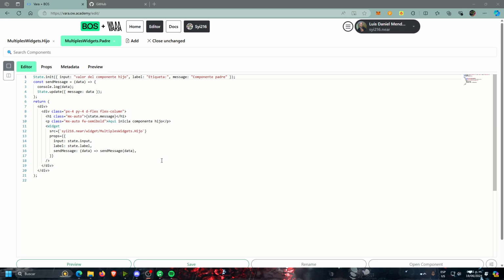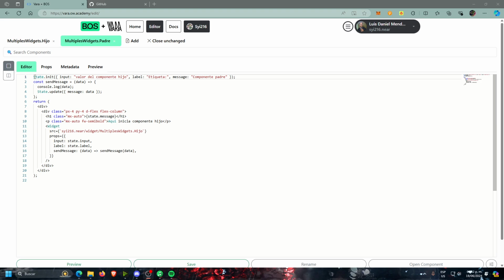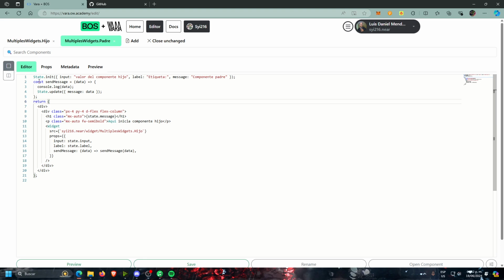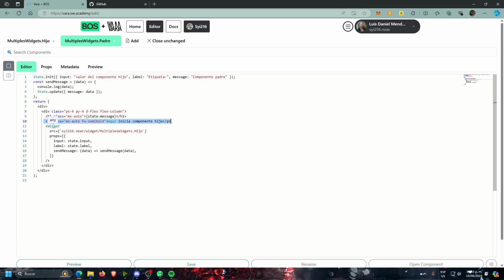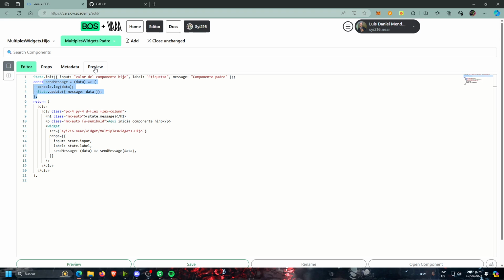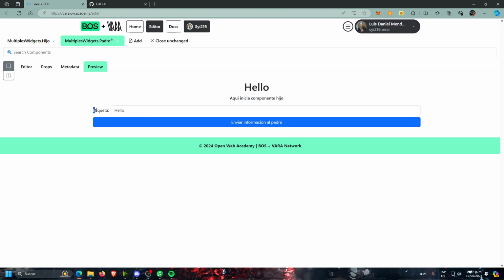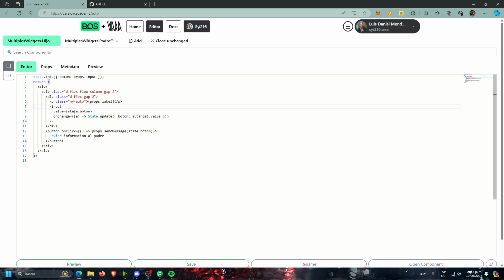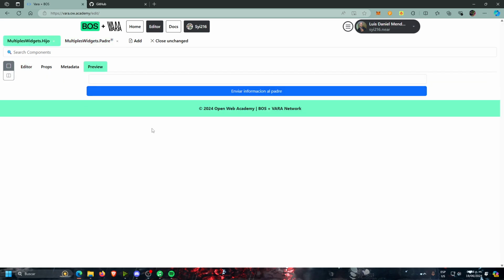How to integrate multiple components | VARA + BOS